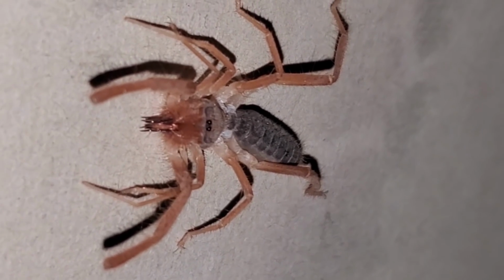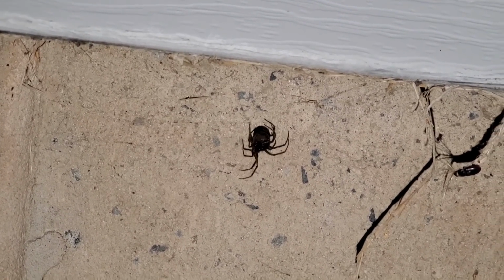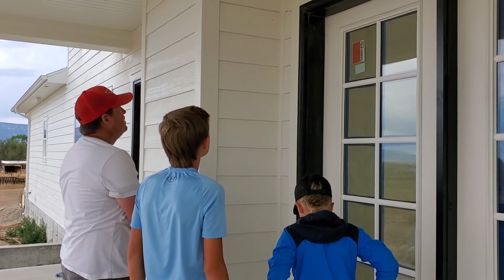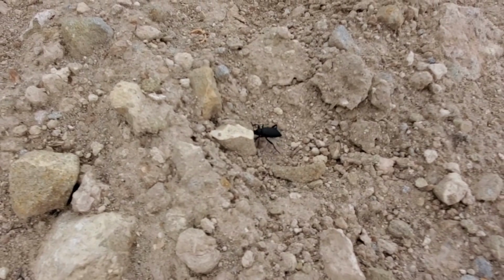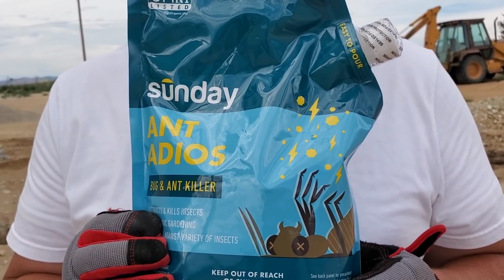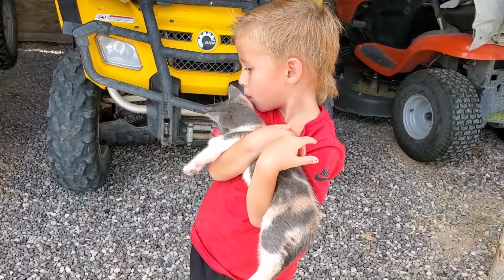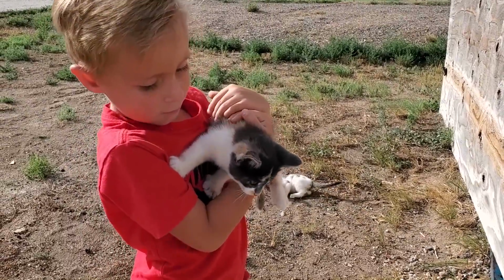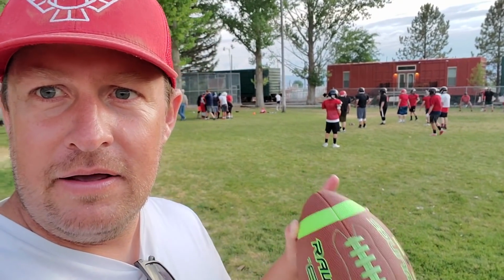Our NEW House is INFESTED with BUGS!